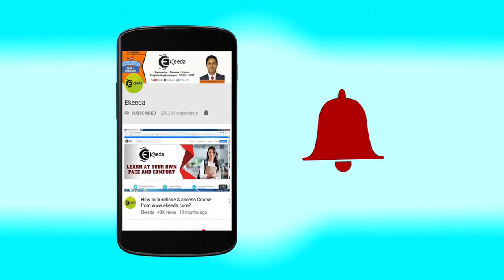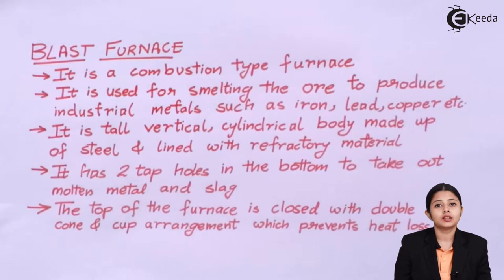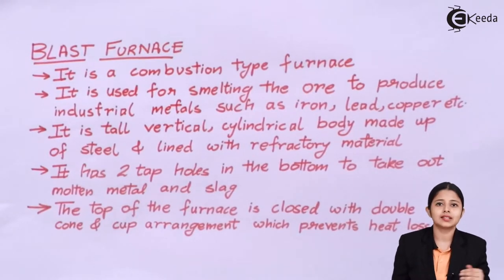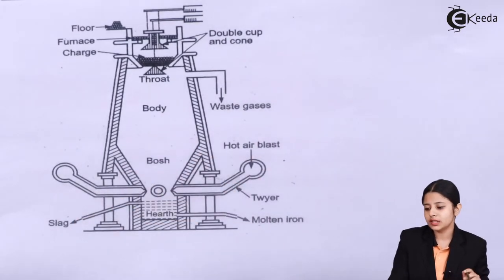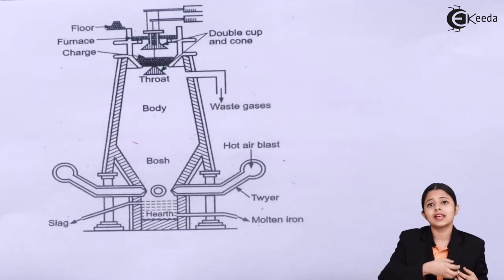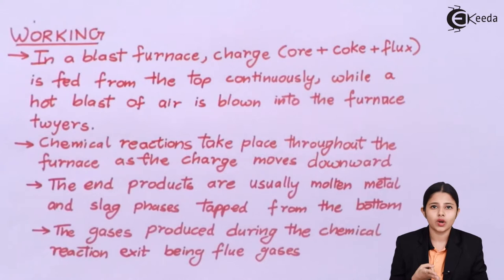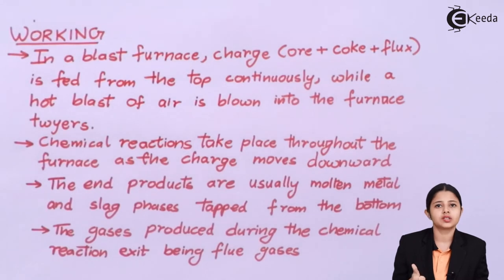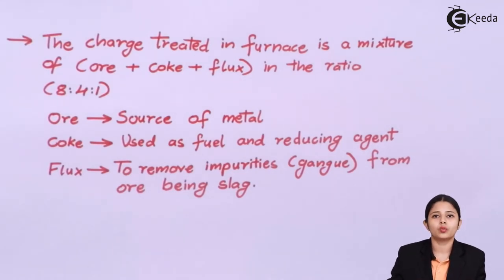Blast Furnace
Happy Learning : )